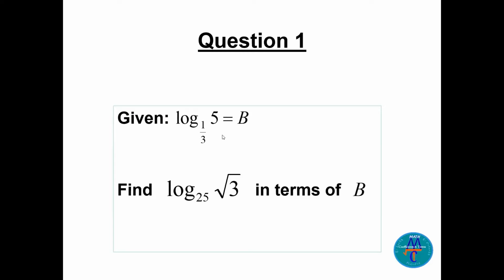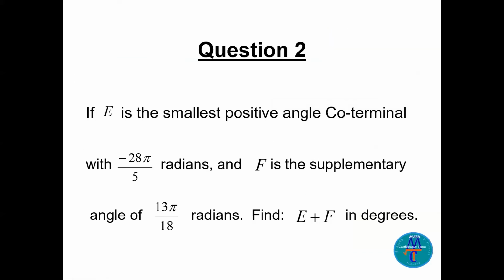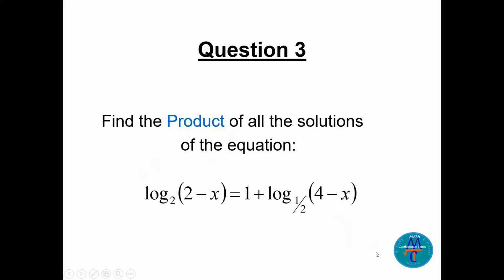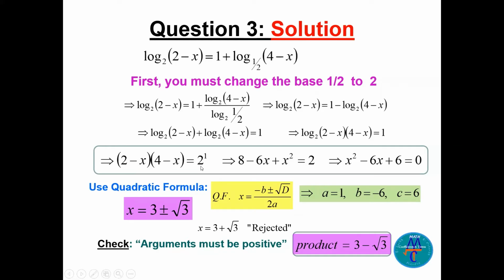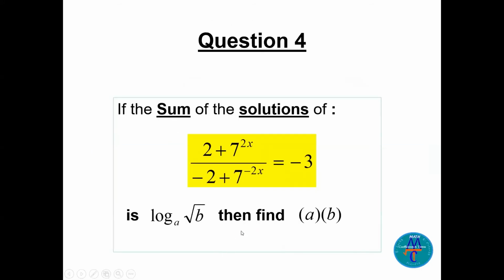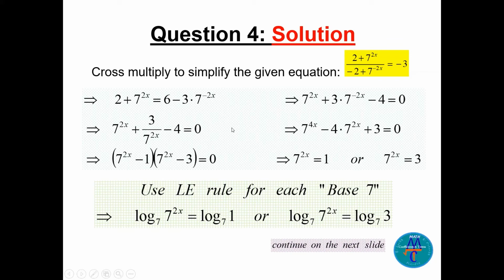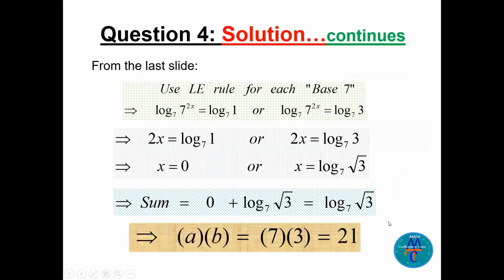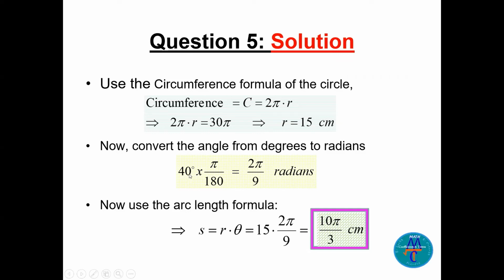Review Questions # 1, (Lectures: 5 - 10), Exponential and Logarithmic Equations.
This video is presenting (Review Questions # 1) related to (Exponential and Logarithmic Equations), from the (Pre-Calculus Course), Lectures:  5 - 10
5 Questions are presented in this video.